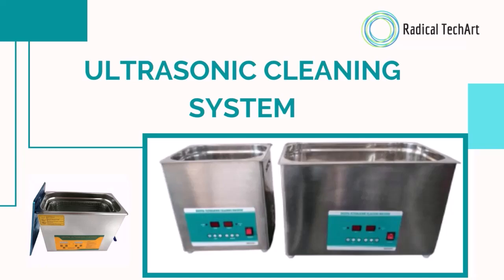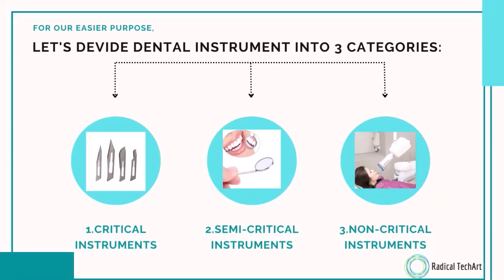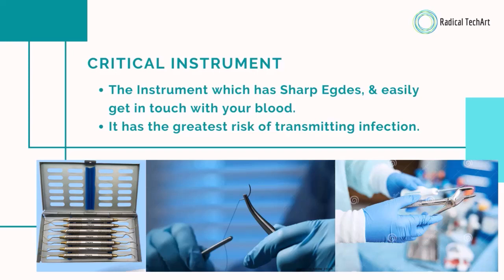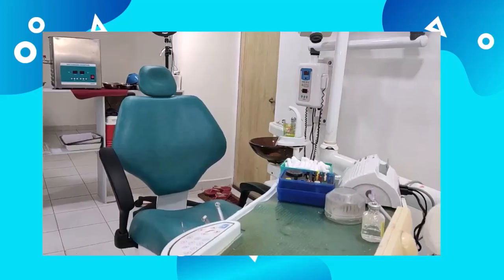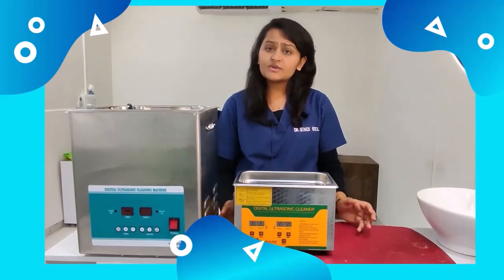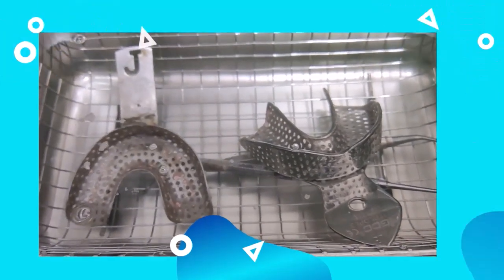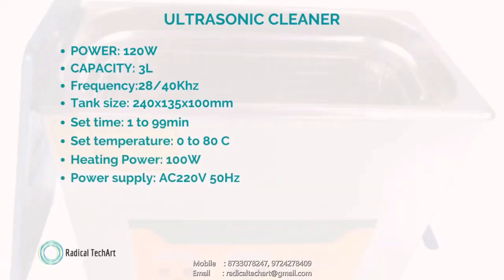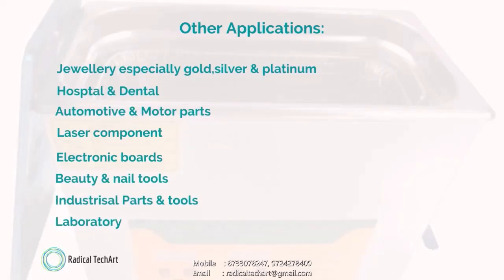Ultrasonic Cleaner in Dental Application RadicalTechArt RadicalTalks I RadicalTechMart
We delve into the innovative technology behind ultrasonic cleaners and how they are transforming the way dental professionals maintain hygiene and care for their patients. Discover how ultrasonic cleaners effectively remove stubborn debris, bacteria, and stains from dental instruments, ensuring optimal sterilization and patient safety.

Power: 120W
Capacity: 3L
Frequency: 28/40 kHz
Tank Size: 240*135*100mm
Set time: 1 to min
Set Temperature: 0 to 80°C
Heating Power: 100 W
Power Supply: AC220V 50Hz

Application
Jewelry, especially gold, silver & platinum
Hospital & dental
Automotive and motor parts
Laser component
Electronic boards
Beauty & nail tools
Industrial parts and tools
Laboratory